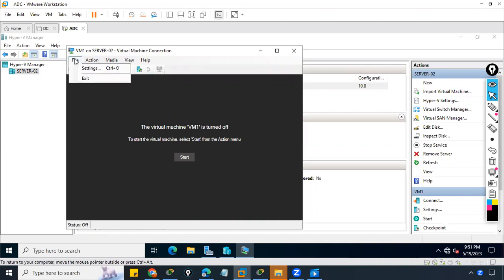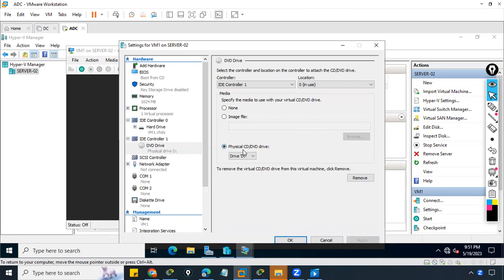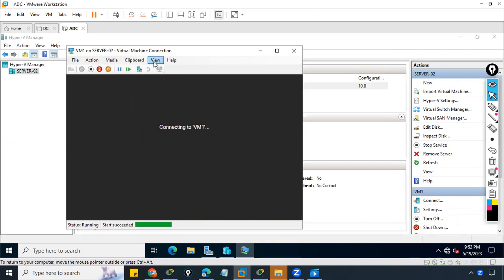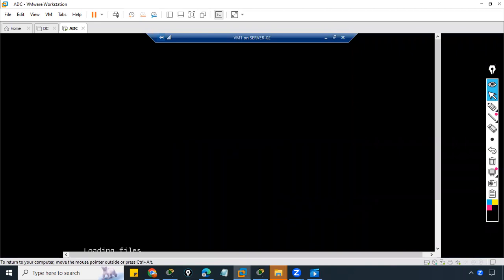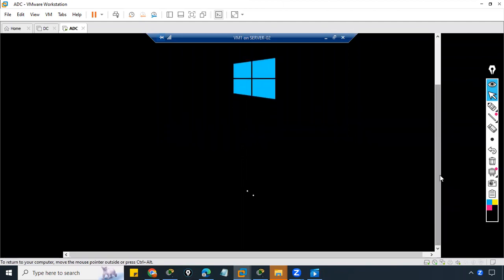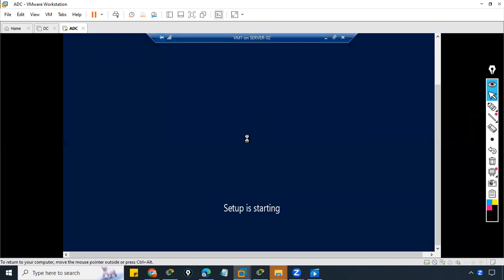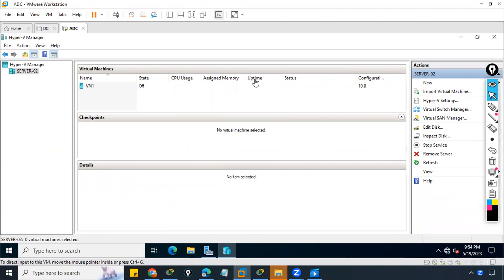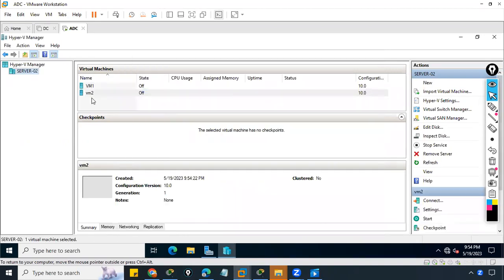Installing an operating system on virtual machines (VMs) on Hyper-V | Part 22 in 4 Minutes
Welcome to Part 22 of "Virtualization Explained"! In this swift 4-minute tutorial, we guide you through the process of installing an operating system on virtual machines (VMs) using Hyper-V on Windows Server 2022. Whether you're a beginner or an IT pro, setting up VMs has never been this quick and easy!

Ready to bring your VMs to life with your preferred operating system? Click play and follow the quick steps to install an OS on Hyper-V.